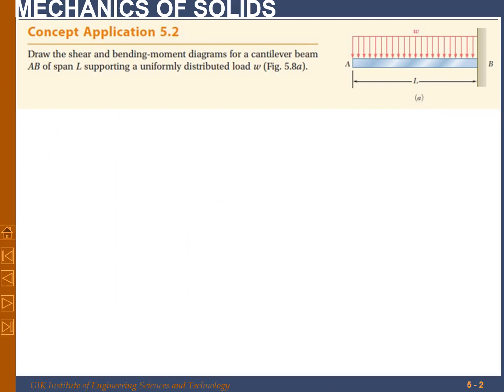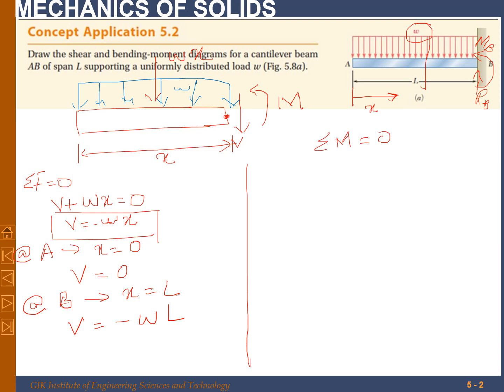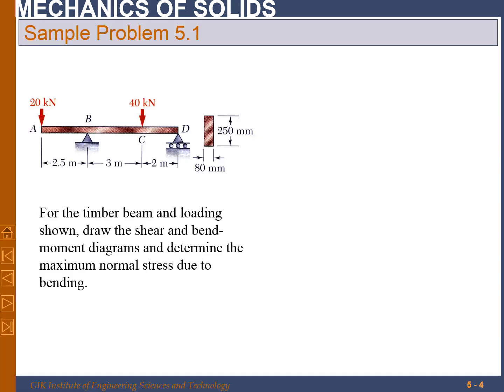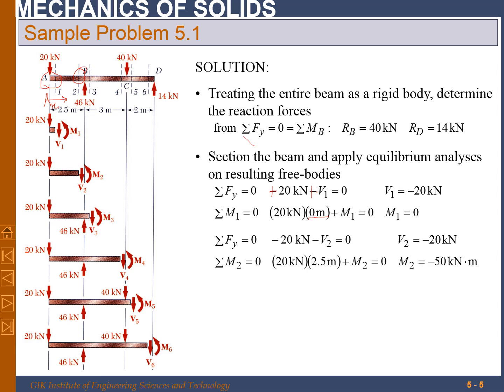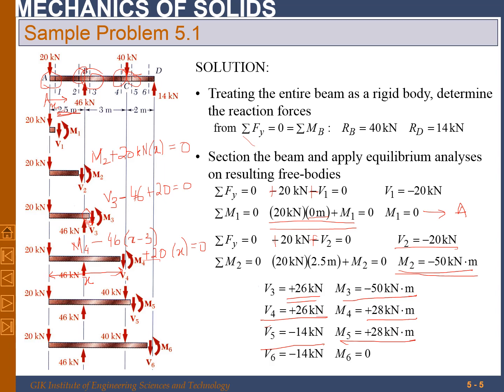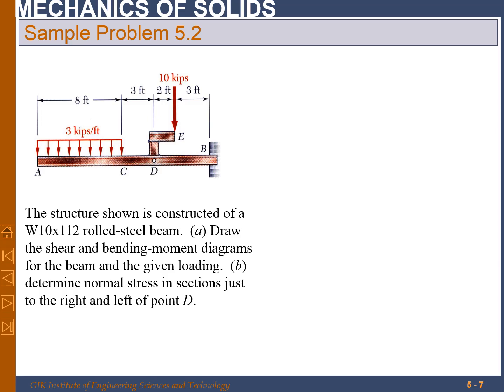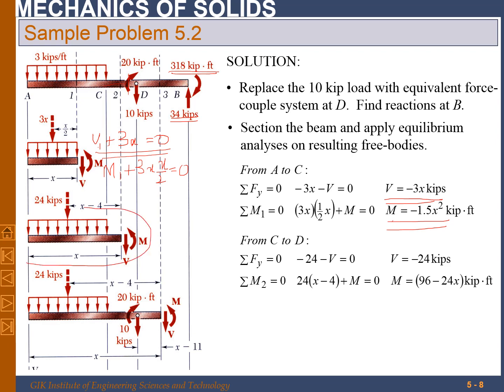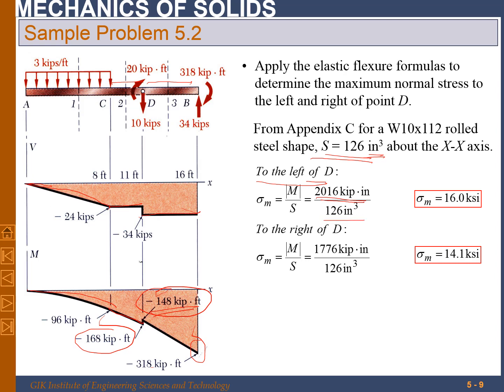ME -213 Lecture 26